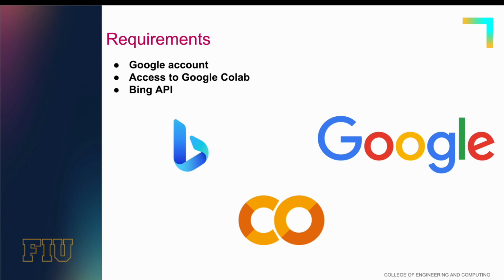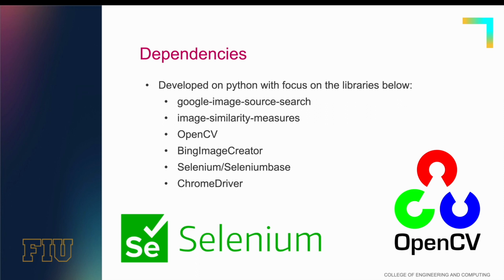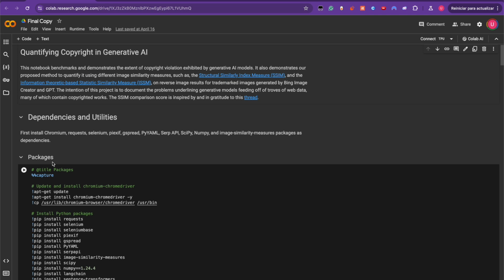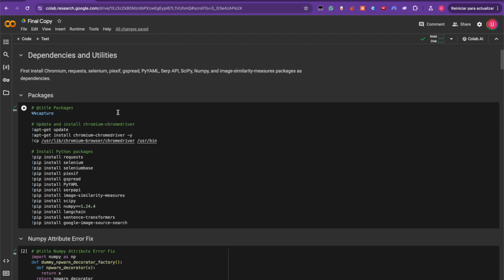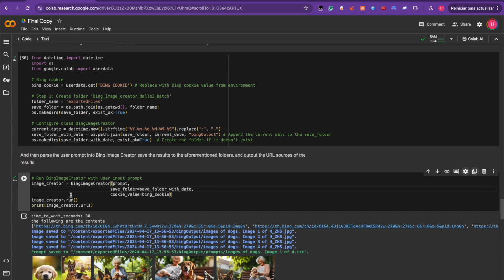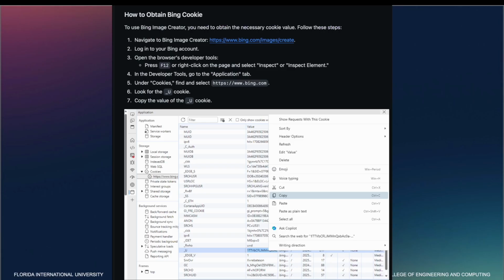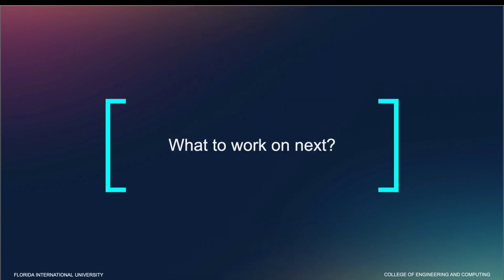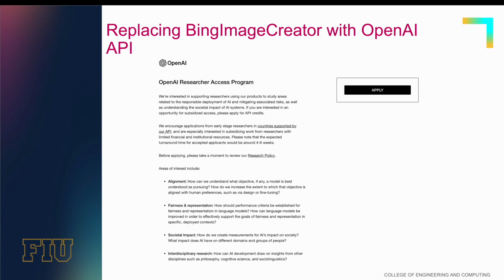Capstone II - How to setup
Quick guide on how to setup our program